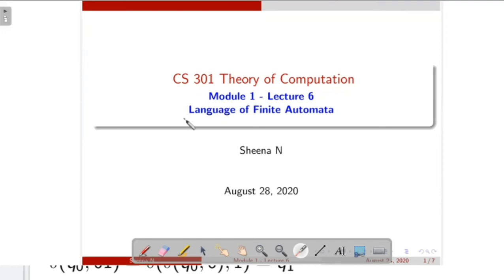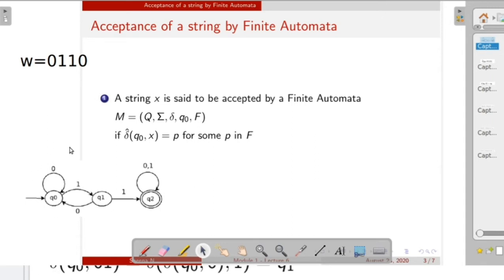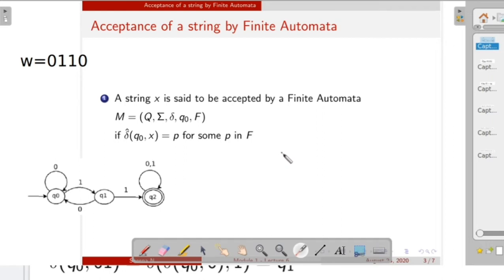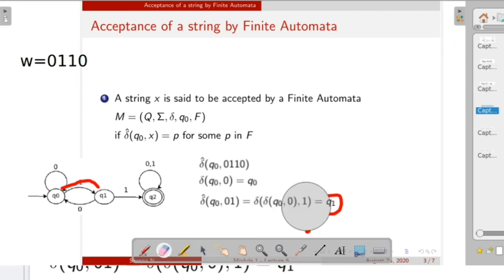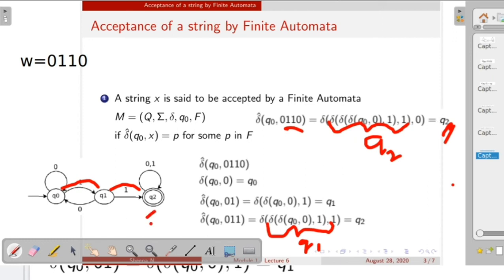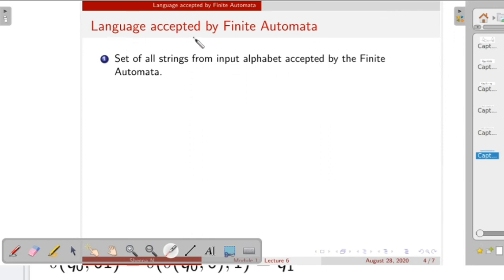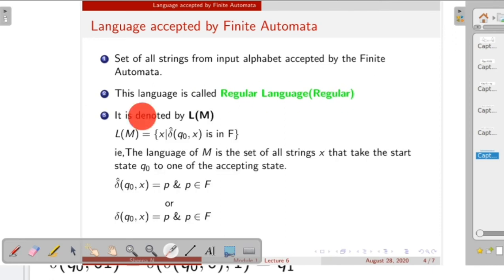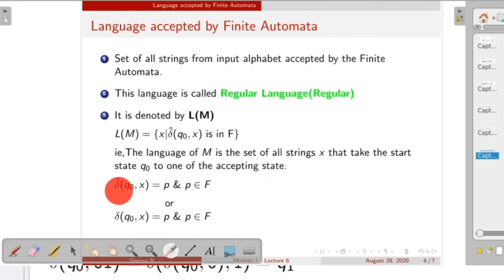Language Of Finite Automata || Sheena Kiran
Here I explain
1. Acceptance of strng by finite automata
         How can we identify that the string x is accepted by Finite automata.
2. What is language of Finite Automata